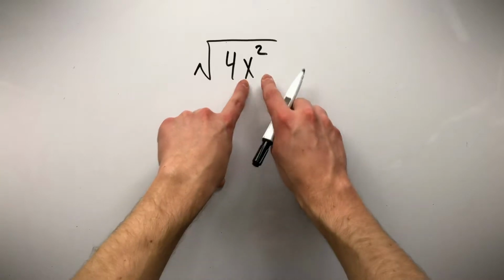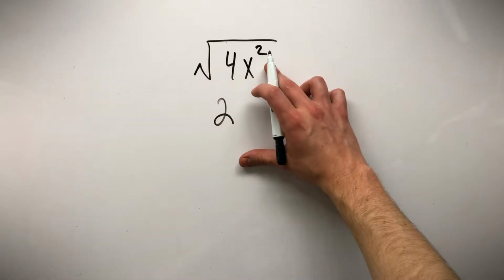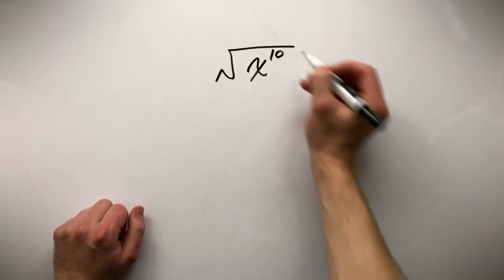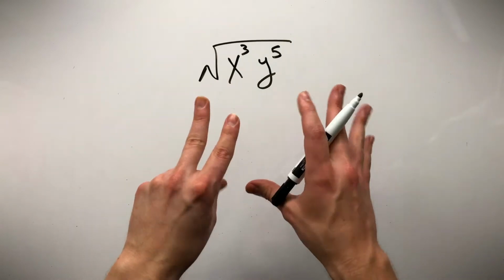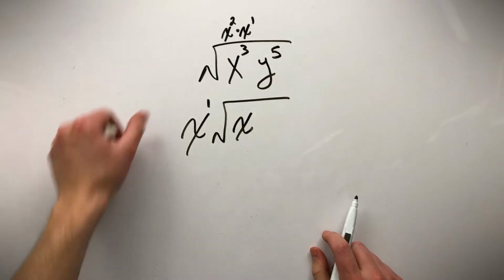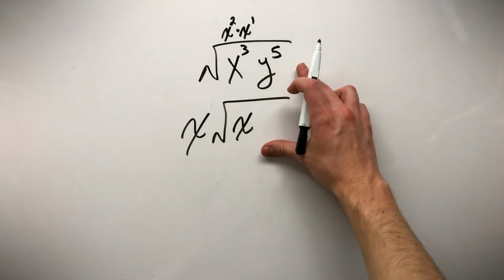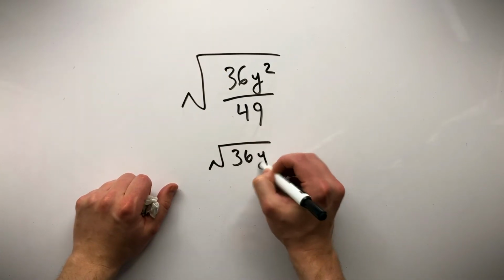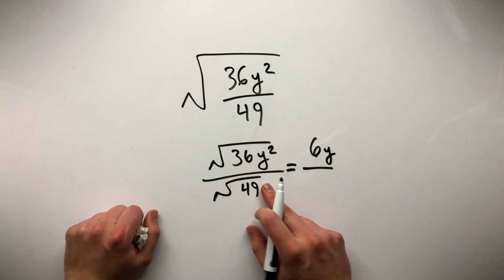How to Simplify Radicals the EASY Way | Part 2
Simplify Radicals the EASY Way! Part 2